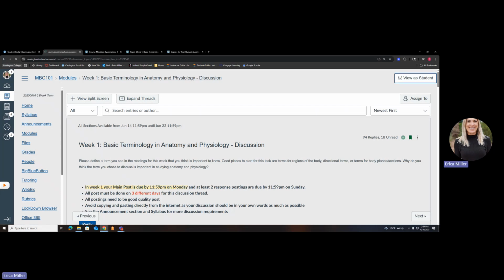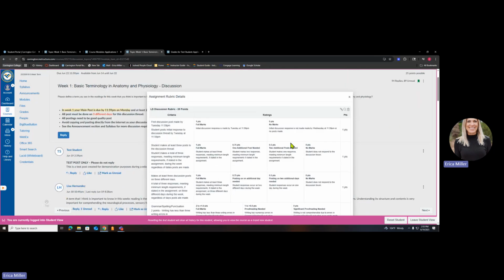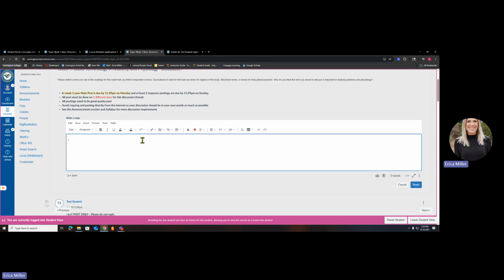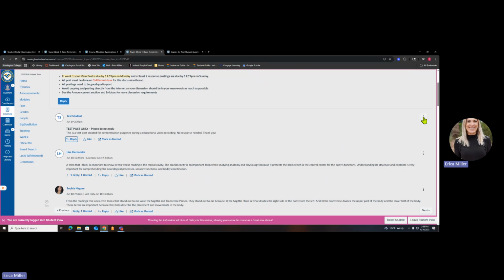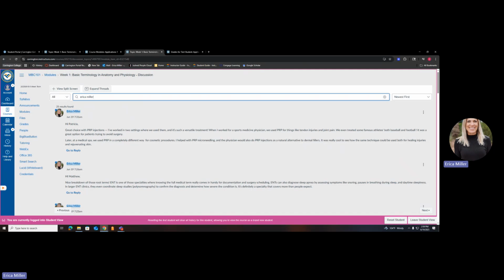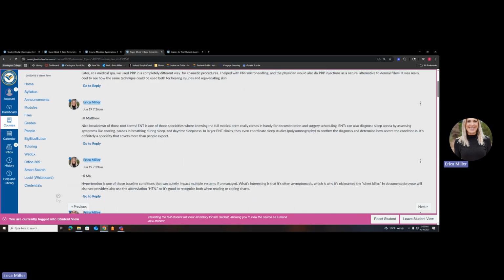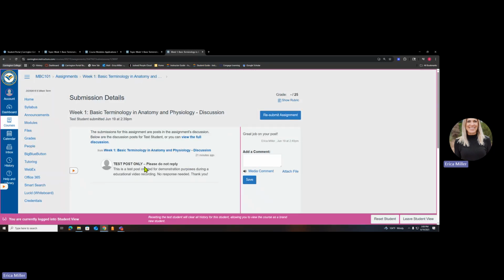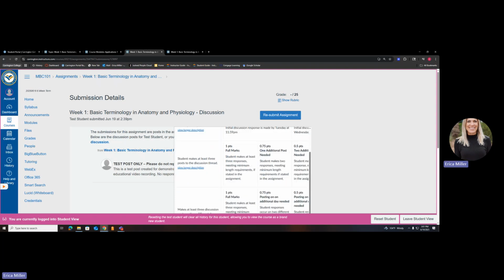All Things Canvas Discussions Tutorial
Hi friends!
Welcome to my All Things Discussions tutorial. In this quick walkthrough, I’ll show you how to:

* Access your weekly discussion

* Check the rubric so you know exactly how your grade is calculated

* Post and reply

* Edit or delete your post

* Track your activity

* Double-check everything from the Grades menu